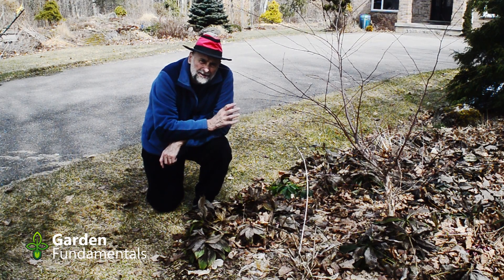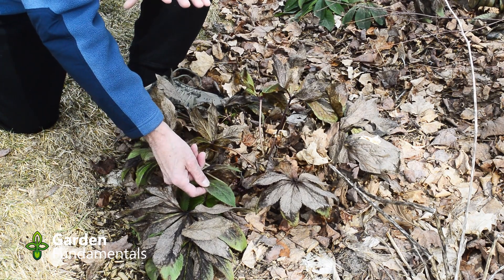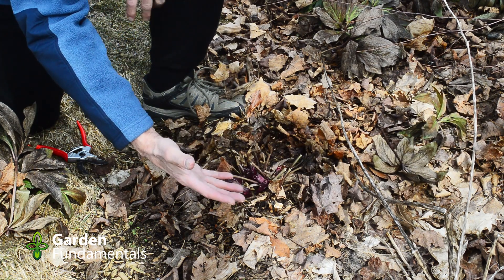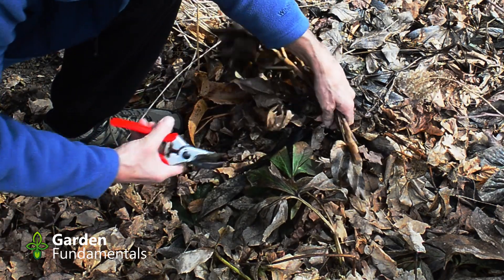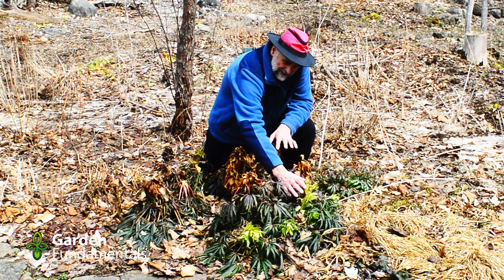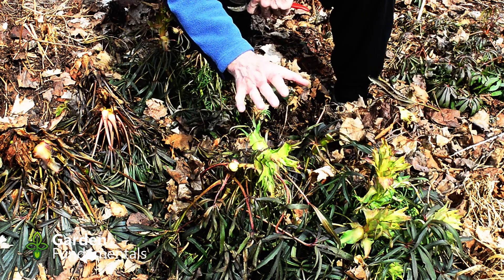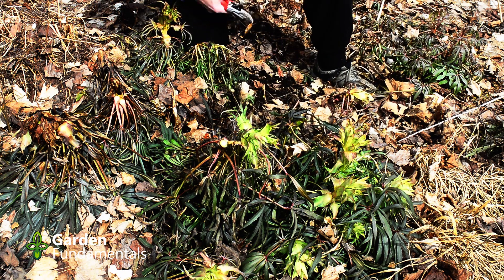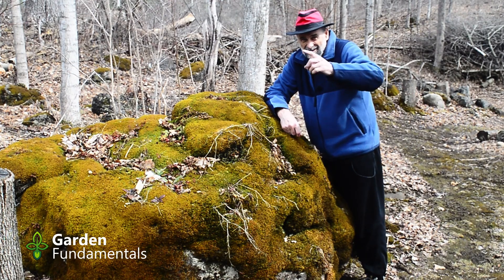Hellebores - How to Cleanup in Spring for Best Flowers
Spring cleanup of hellebores needs to be done carefully to protect the flowers. Done right gives more flowers.

Shows hellebores orientalis, hybridus, foetidus, argutifolius, niger